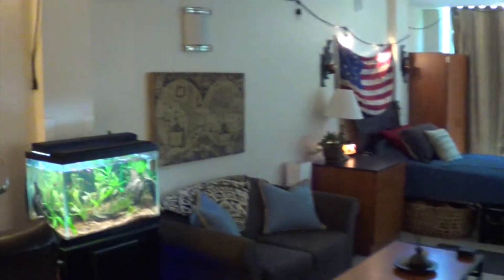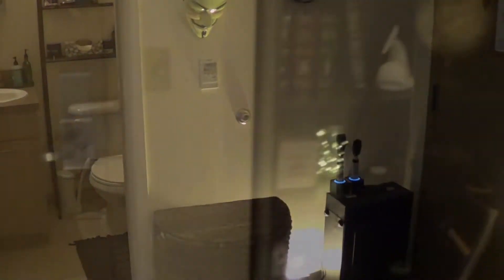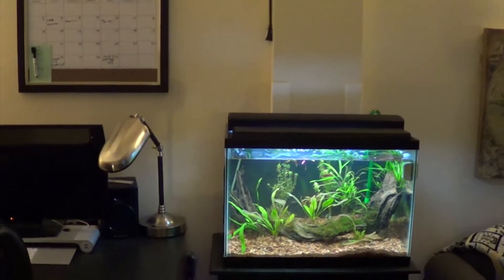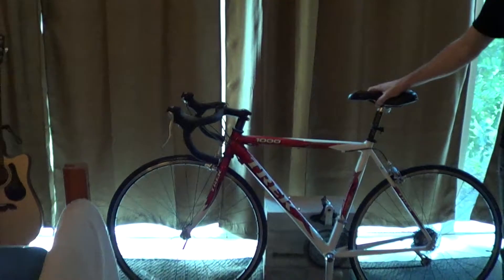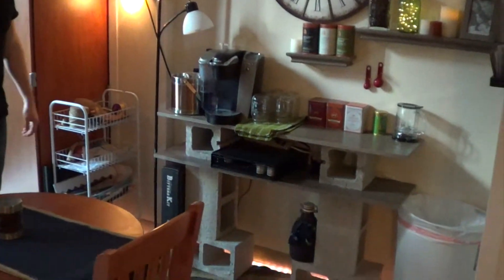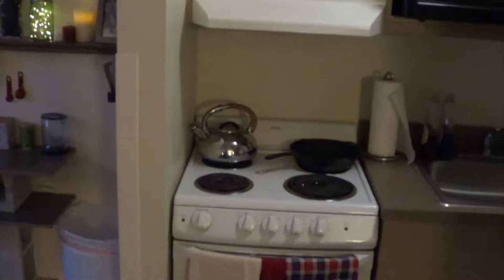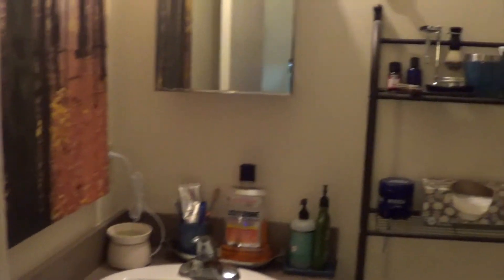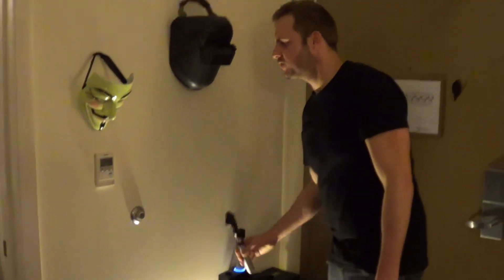NSU's 2015 Room Splash Contest Application #1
Nova Southeastern University (NSU) students showcased their creativity through the Room Splash contest! Living on-campus allows you to let your personality shine through as you decorate your room to express what you like, love or obsess about. This video features Ron's  room at the Rolling Hills Graduate Apartments.

Room Splash is a student lead initiative where residential students can exhibit how they've transformed their rooms creatively. Many students are able to share with others what makes your room your home away from home. Learn more about NSU's Residental Life and Housing